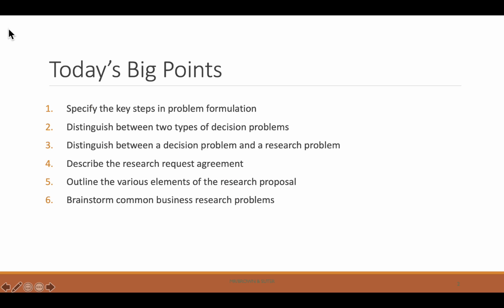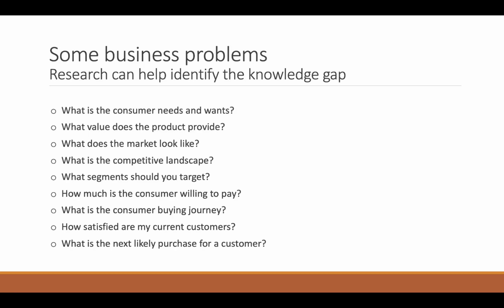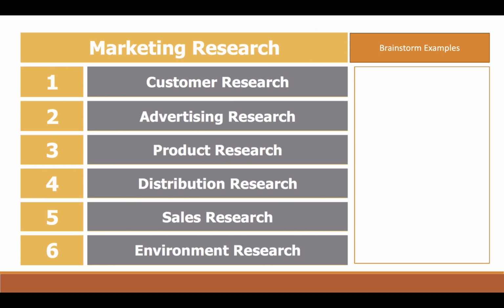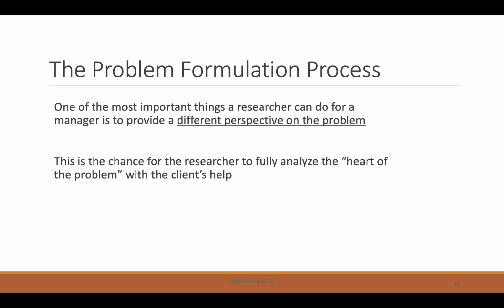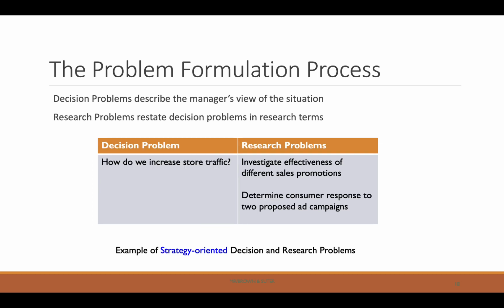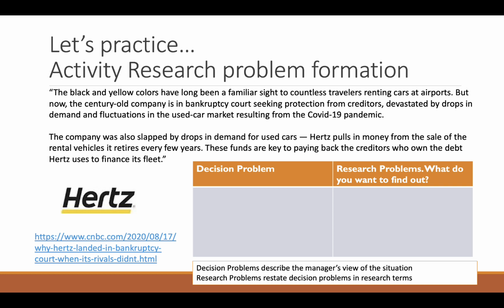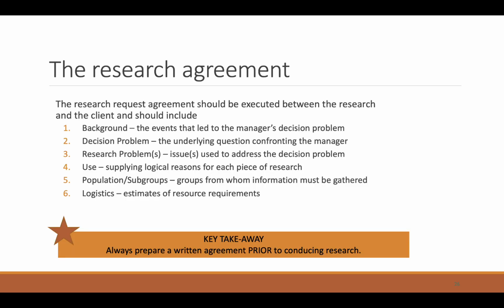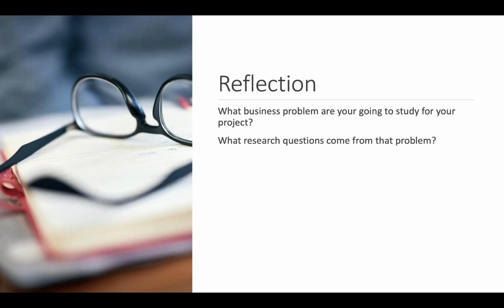Marketing Research: Business Problem to Research Question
This video walks through the important process of understanding the business problem and formulating a research question for a marketing research topic.